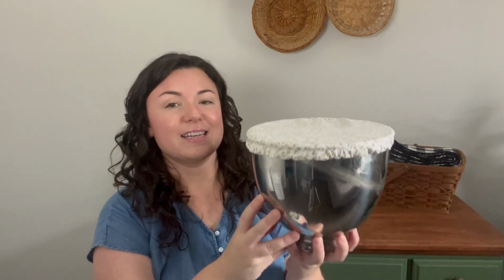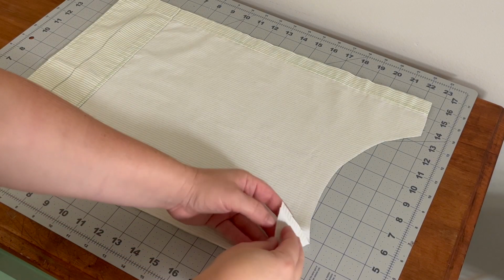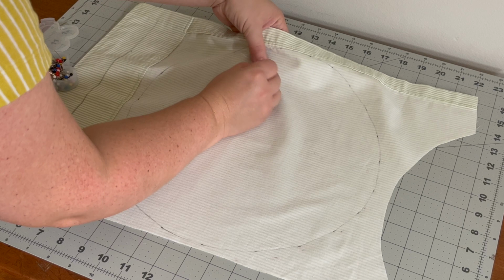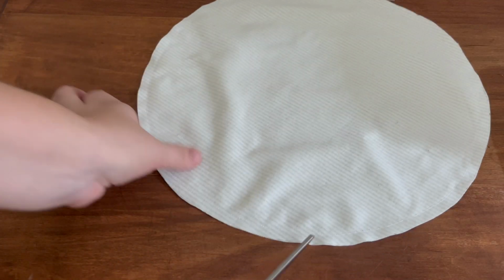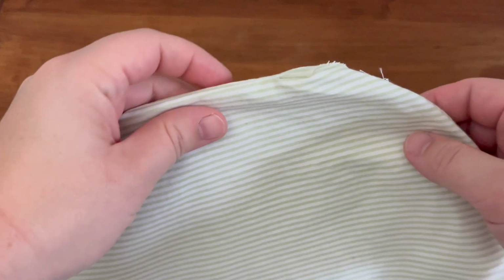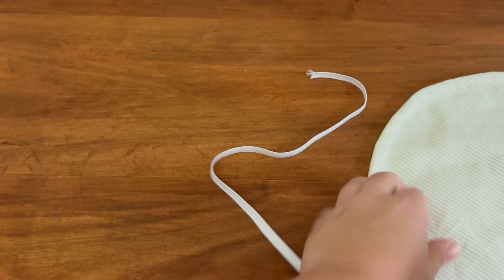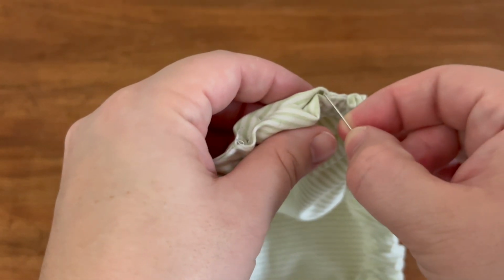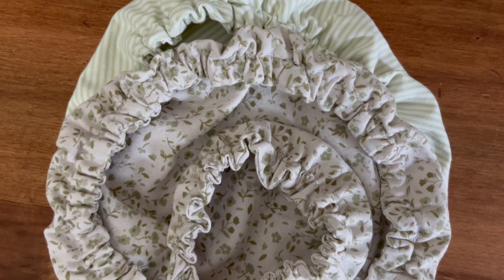How to Sew a Reusable Bowl Cover | Beginner Sewing Tutorial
Learn how to sew reusable fabric bowl covers with elastic using a simple method that works to fit any bowl!

* 100% cotton or all purpose coordinating thread
* 1/4 inch elastic
*  Rotary cutter
* Tape measure
* Sewing machine